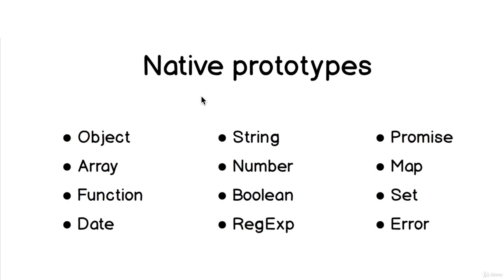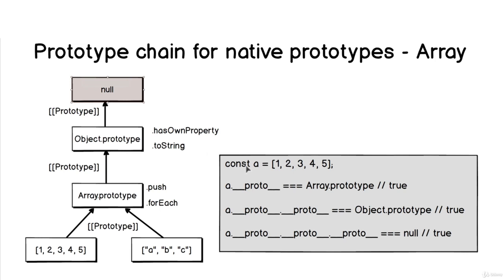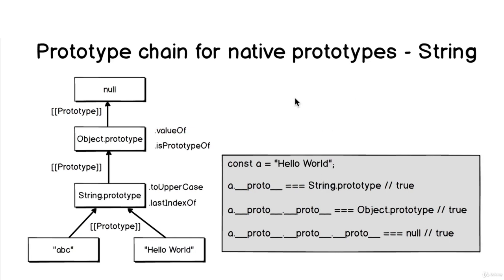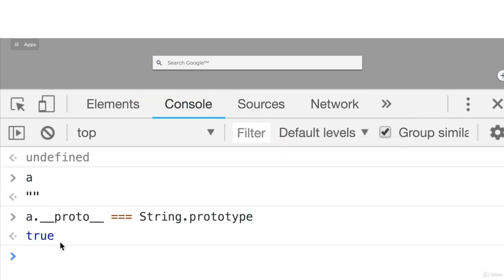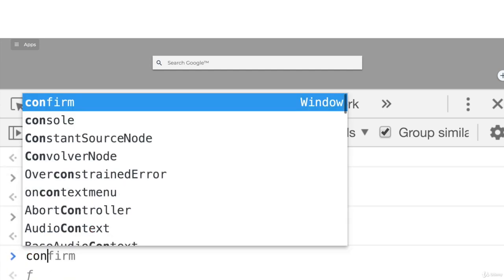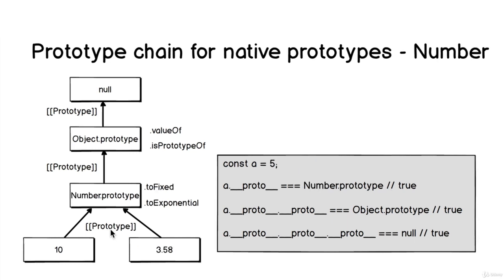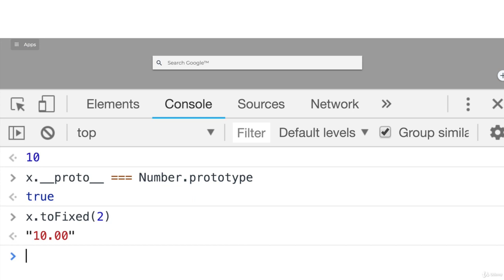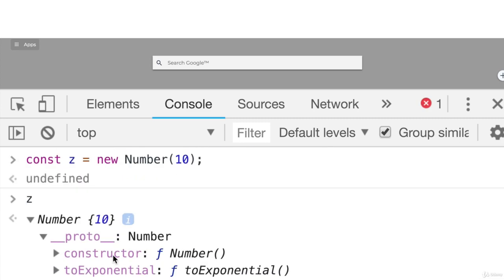JavaScript OOP 008 LECTURE Native Prototypes PART 1